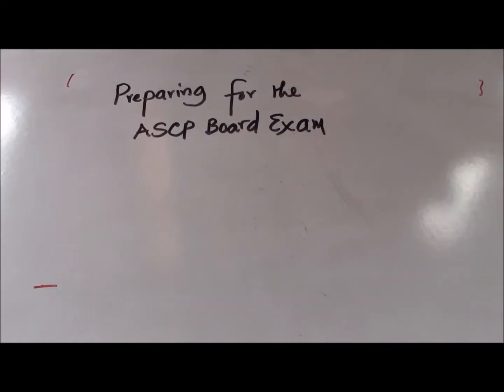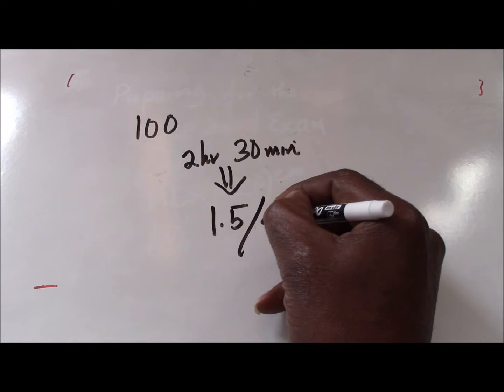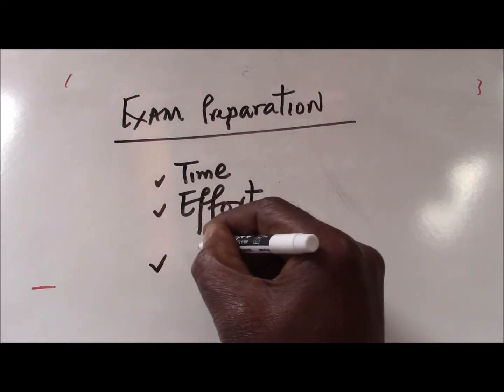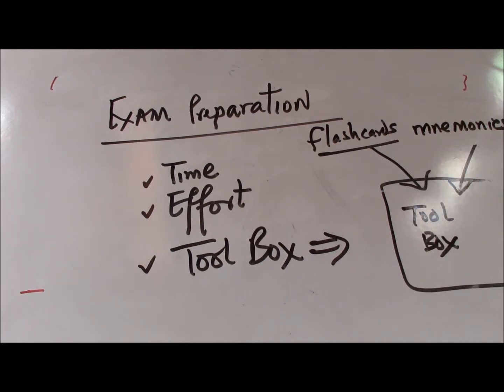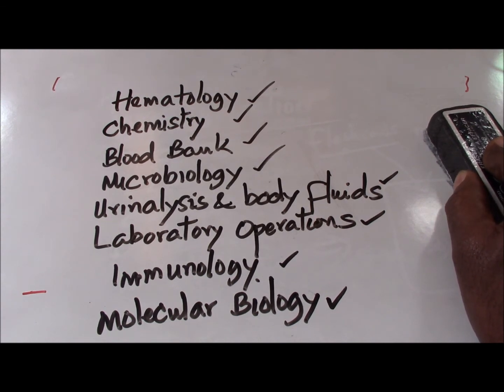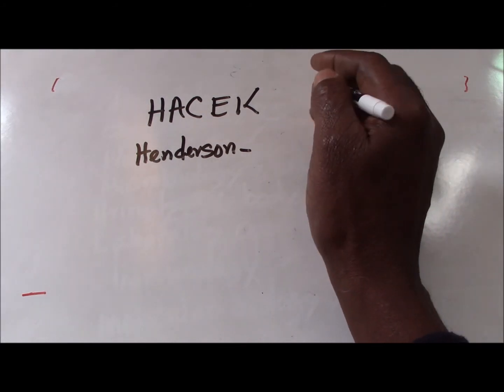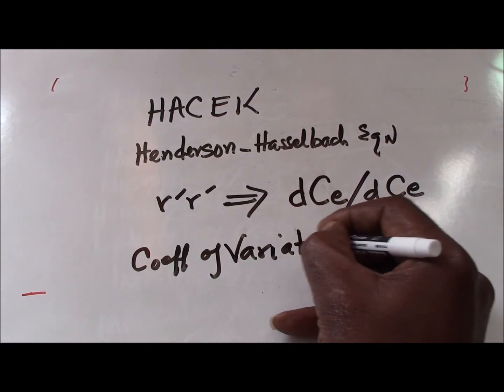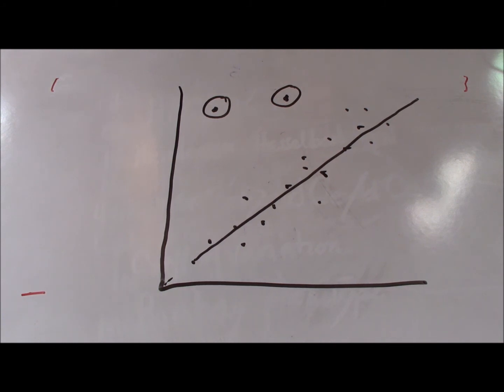How To Prepare For The ASCP EXAM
Introduction to ASCP  board exam preparation.